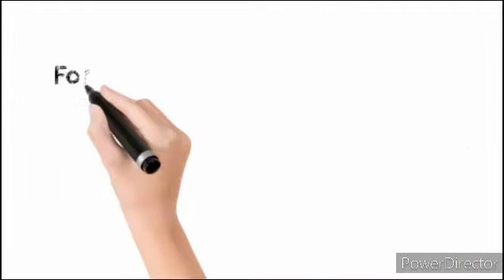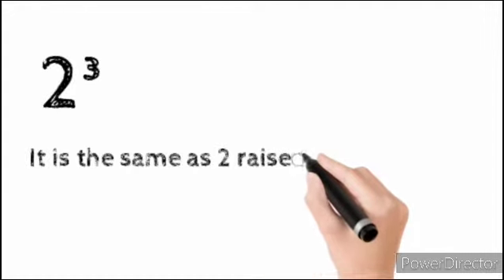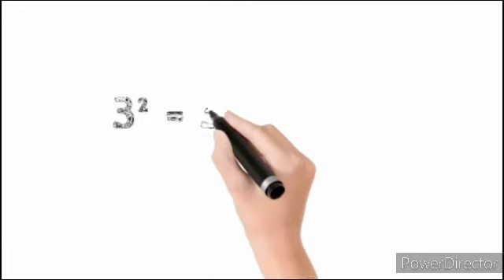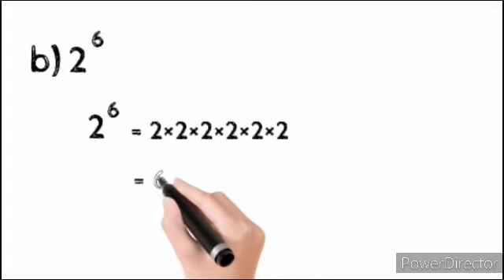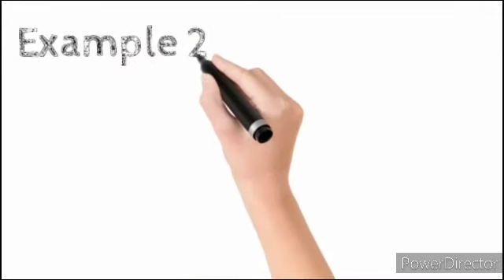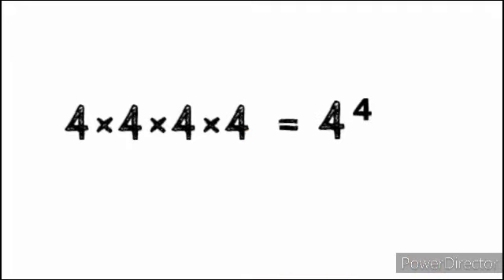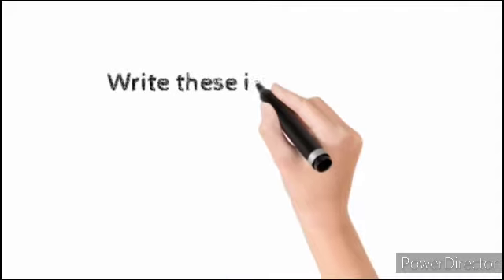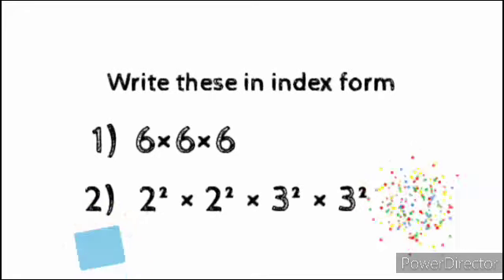Indices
Learn to solve indices